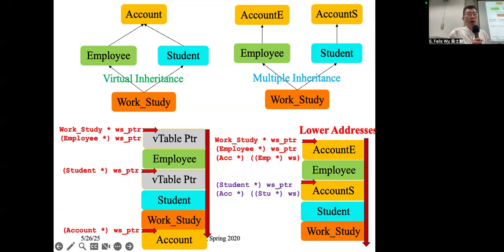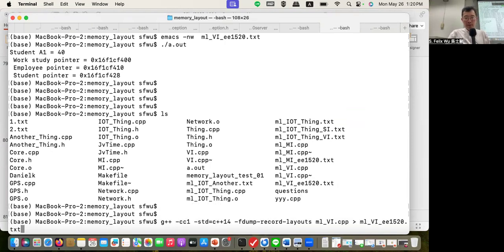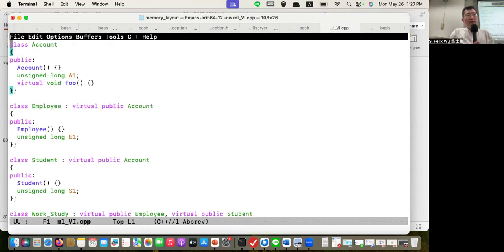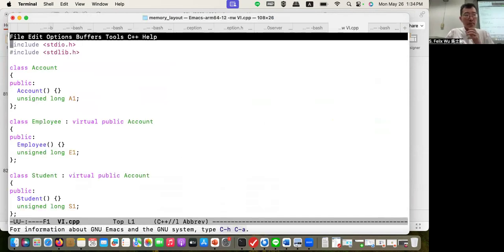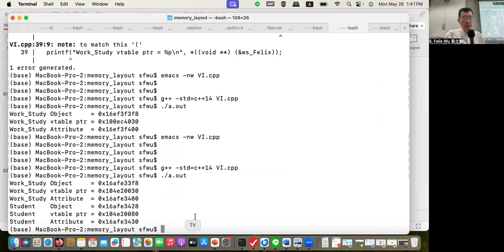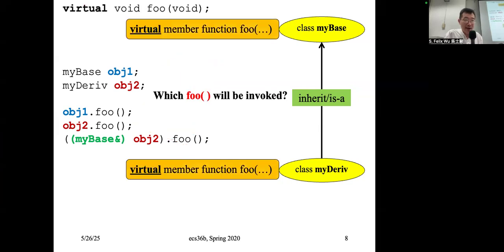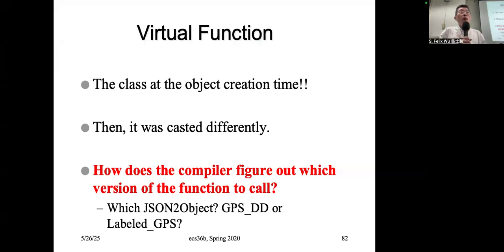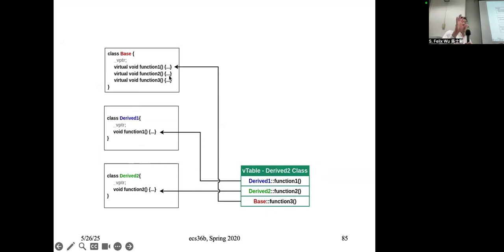NCKU EE1520 Lecture 39 0526 2025